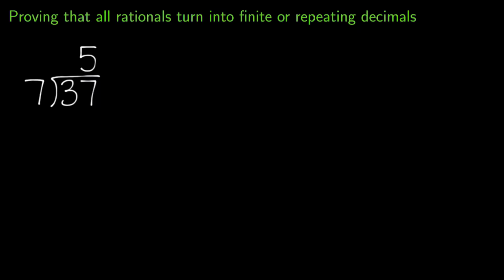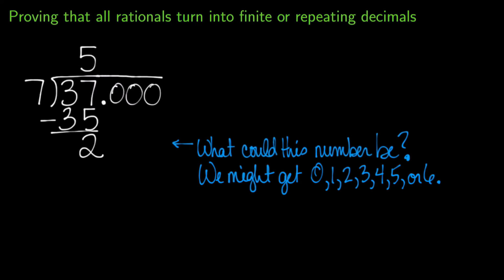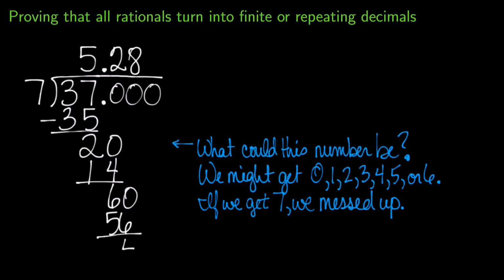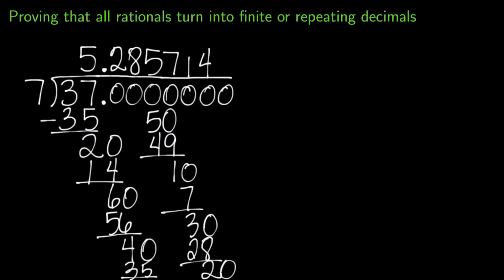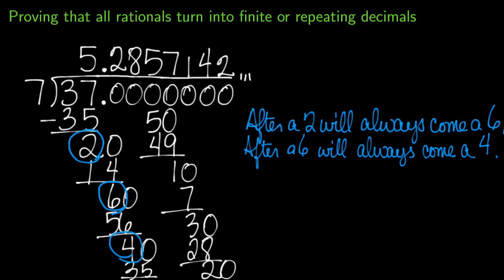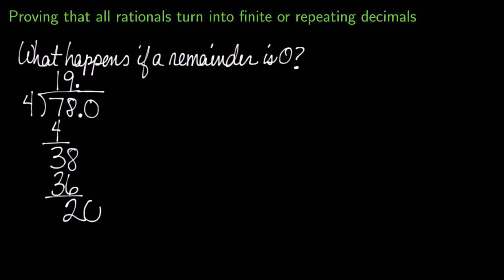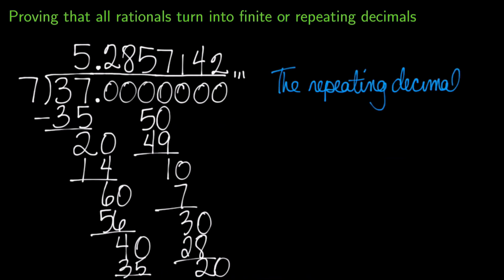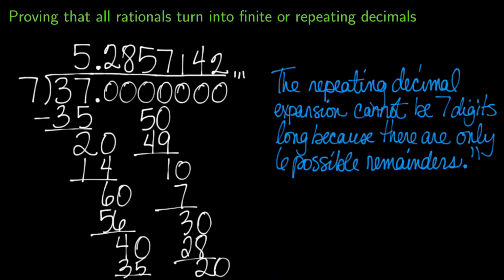Converting fractions to decimals